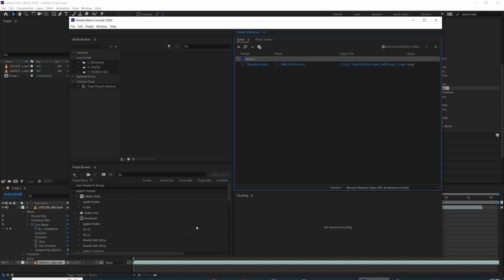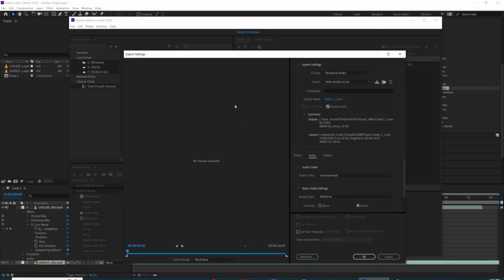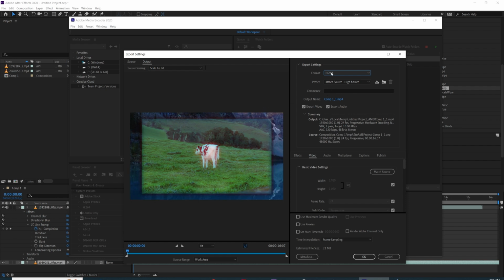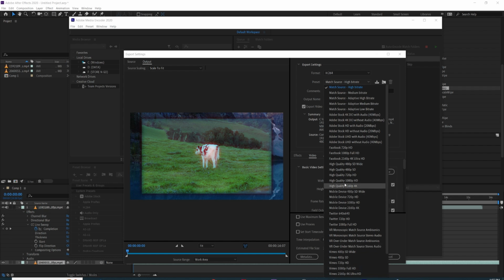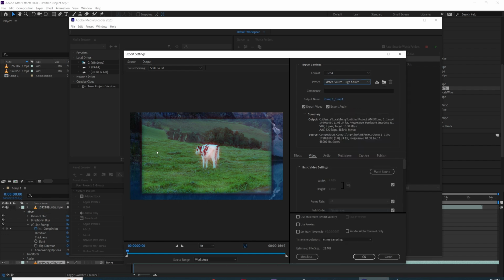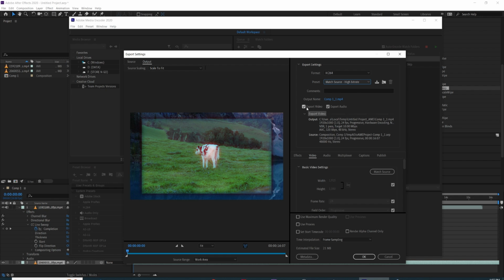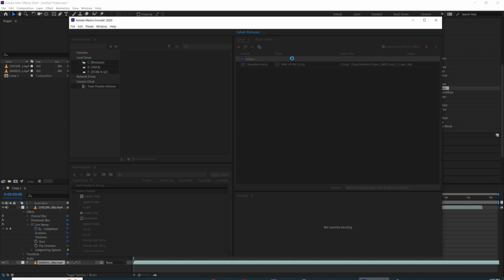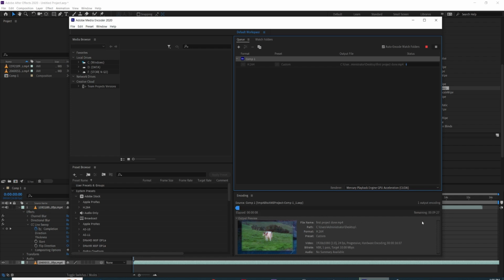Adobe After Effects - Intro to After Effects Part 4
Welcome to Intro to After Effects - Part 4
This tutorial was created by Chris Arguetta, MAGIC's PT Academic Tutor.